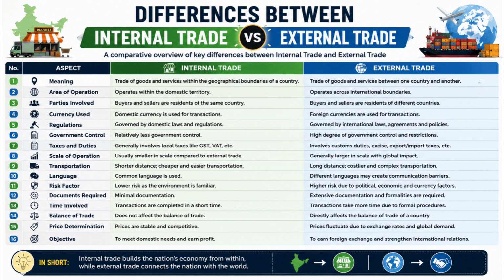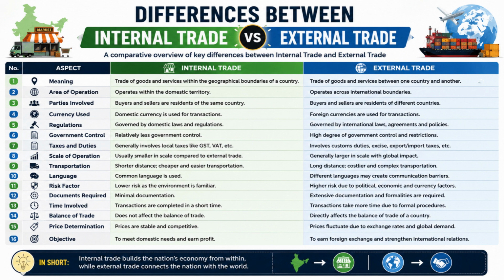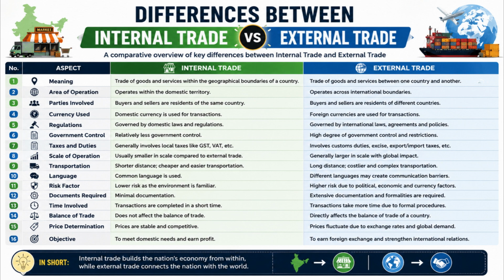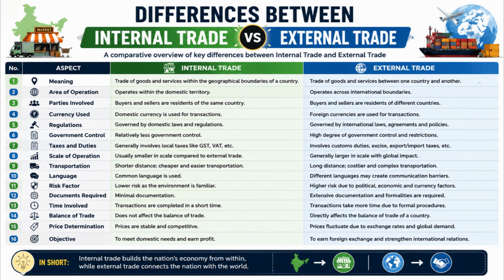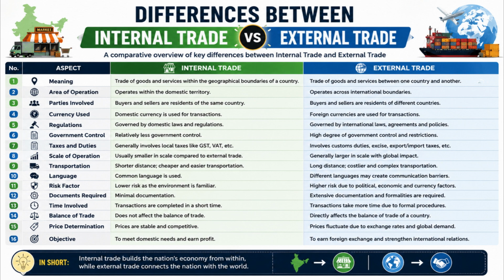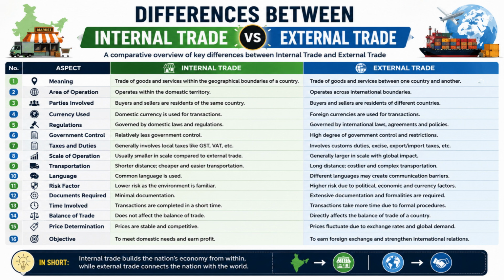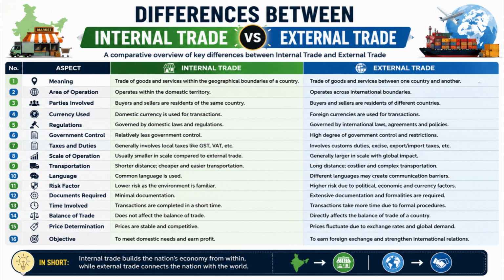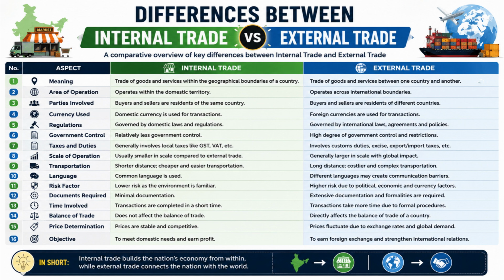Differences between Internal Trade and External Trade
This lecture covers a detailed discussion on the Differences between Internal Trade and External Trade